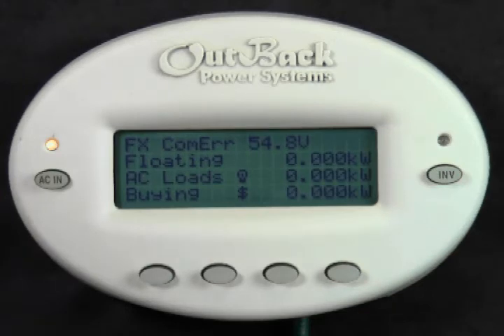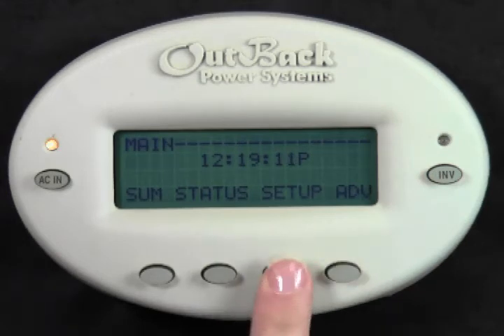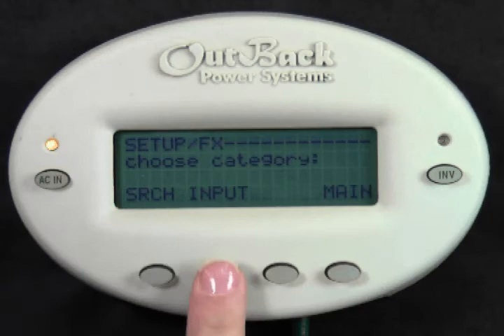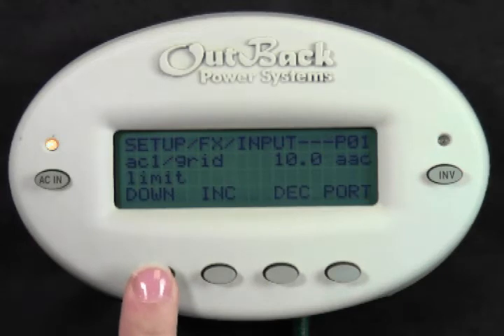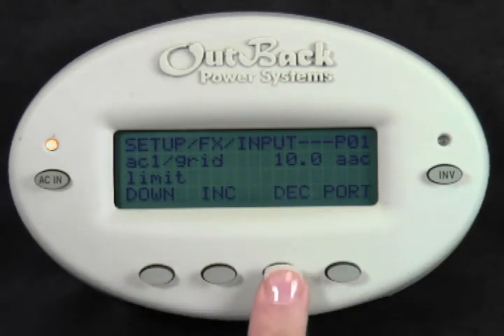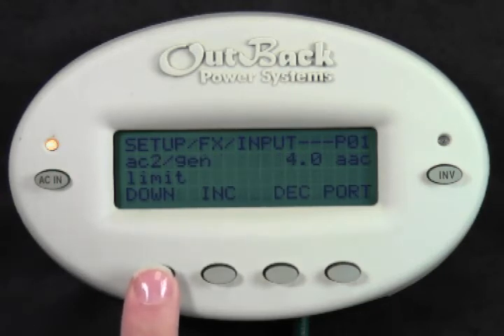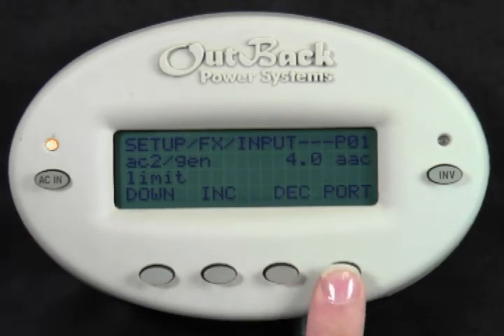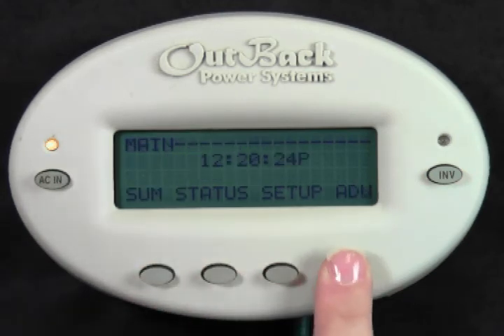Tech Support | Mate AC Input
Select the AC input type and limit the current the inverter asks for.